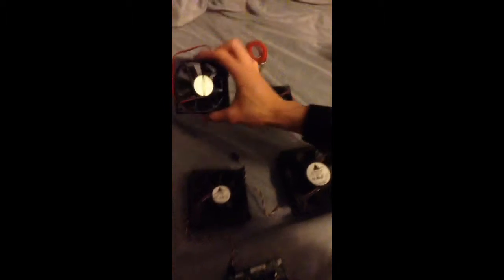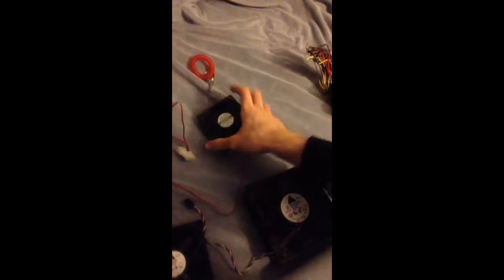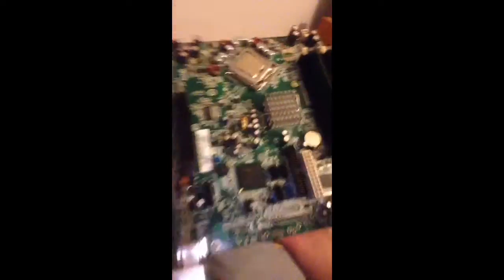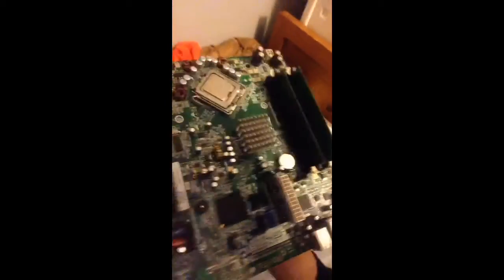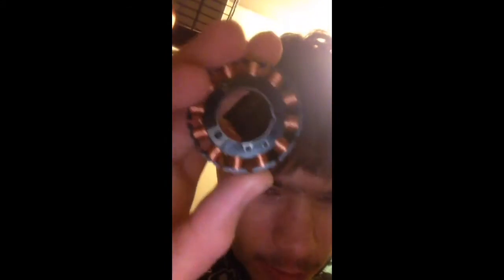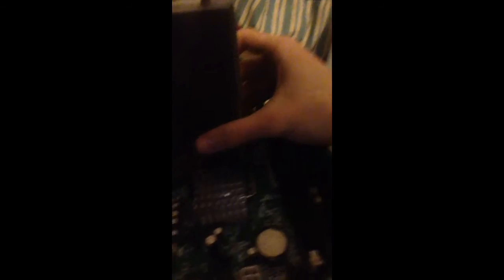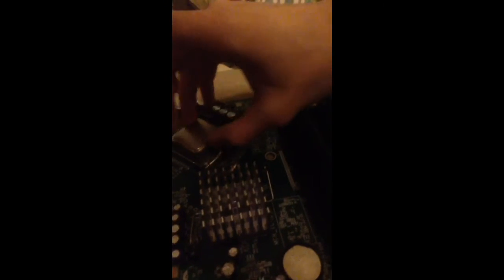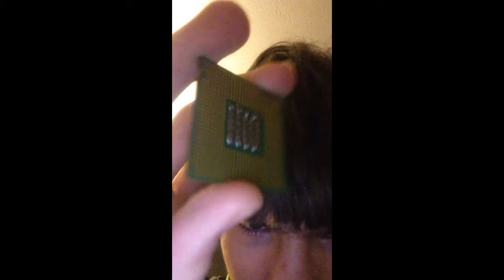Random electronics. I am not dead! Hopefully I can do more videos.